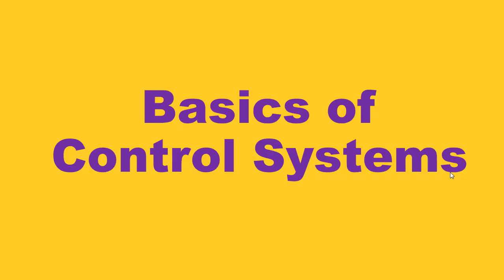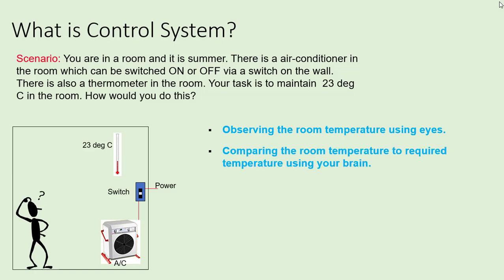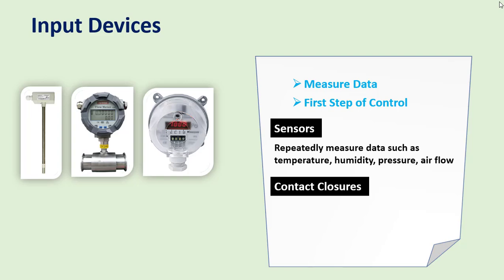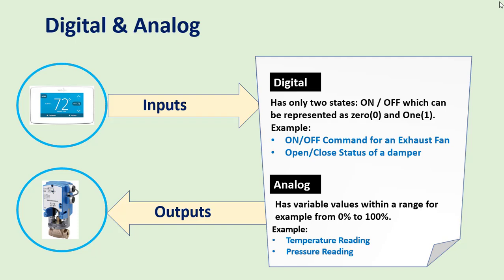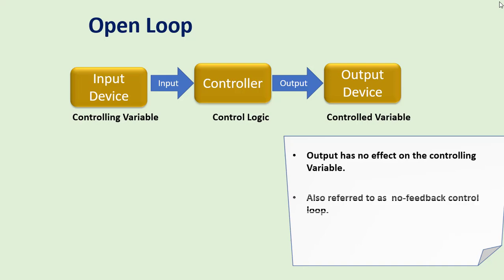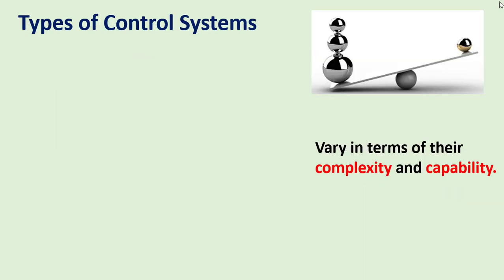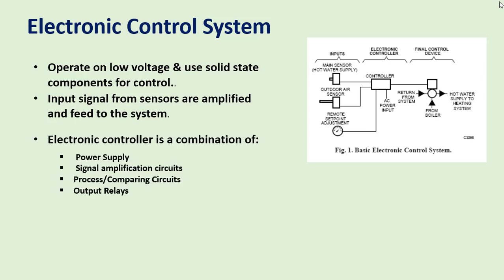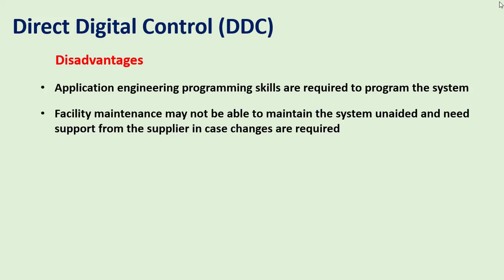Basics of Building Control System Part-1| Building Management System Training | BMS System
Do you find my videos helpful? Show some support by buying me a coffee☕☕☕

In this video Building Management System Training/BMS Training, you will learn about the basics of control systems used in Building Management Systems(BMS) or Building Automation Systems(BAS).
Building Control Systems consist of input devices, controllers, and controlled devices. Input devices can be sensors (like temperature sensor, humidity sensor) and contact closures or switches. The output device's examples are valve actuators, damper actuators. Controllers can be mechanical devices or DDC controllers. DDC controllers are microprocessor-based controllers that are fully programable through software.

Control Systems have open-loop systems and closed-loop systems. Closed-loop is most commonly used in the Building Management System(BMS). A thermostat is a combination of temperature sensors and controllers. Room temperature control using a thermostat is an example of the closed-loop system.

Control systems have many types which include: Pneumatic Controls, Electric Controls, Electronic Controls, and Direct Digital Controls or DDC controls. In Building Management System(BMS) Direct Digital Control or DDC control is used. DDC controllers are mounted inside the DGP panels and many DDC controllers are combined to form the Building Management System(BMS)

What is BMS System?
Building Management System or BMS
Building Automation System or BAS
Building Management System Tutorials
BMS Course
Free BMS Course
Building Management System Course
DDC controller
Direct Digital Controls
Basics of Building Control Systems
Control Systems
Basics of Control Systems
building management system Honeywell
what is building management system
building management system for HVAC
BMS Training
Building Management System Training
Basics of Building Controls